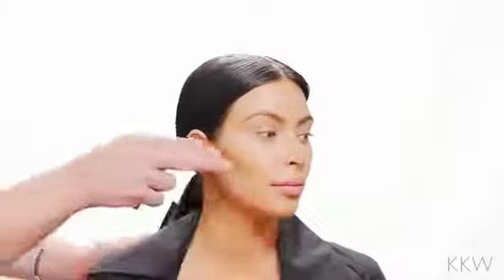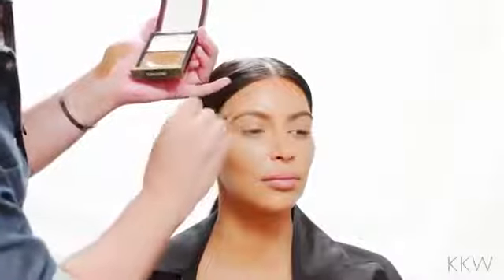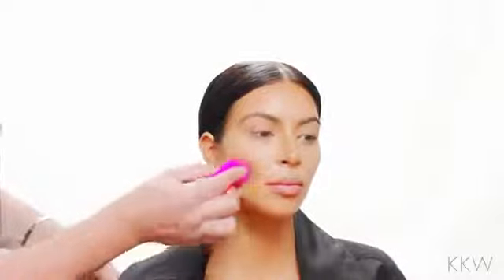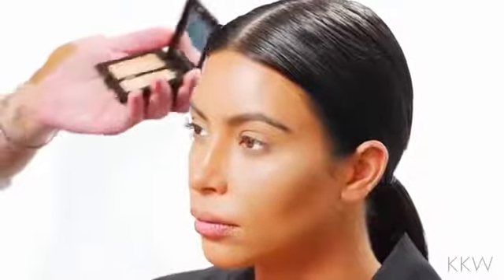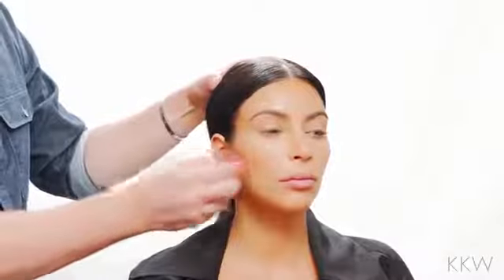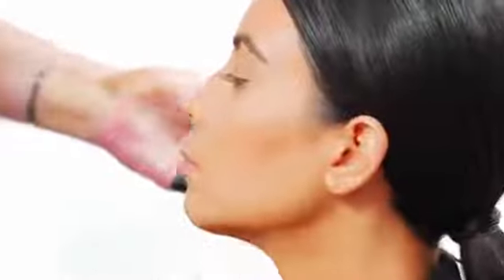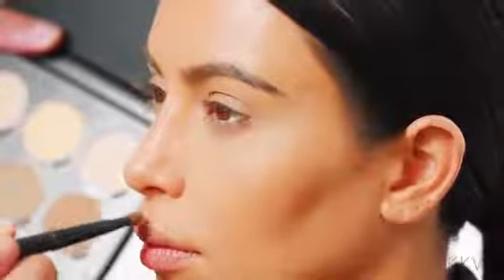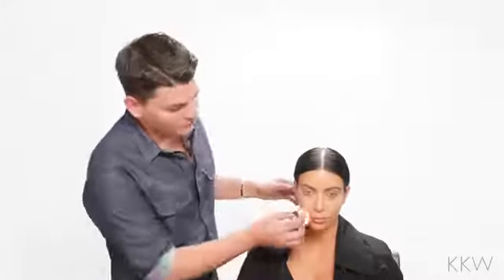Contouring With Cream & Powder | Kim Kardashian West